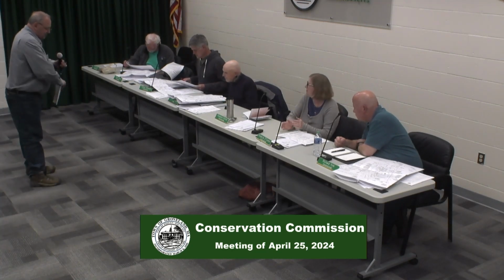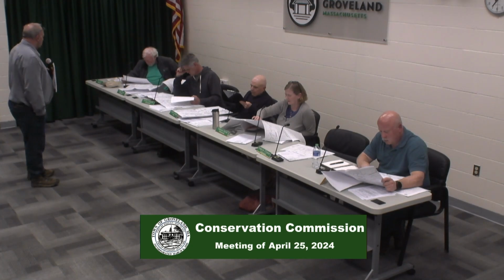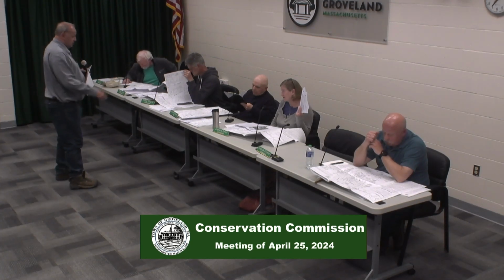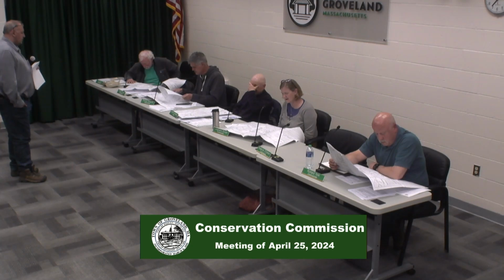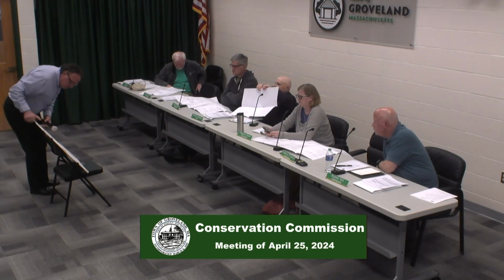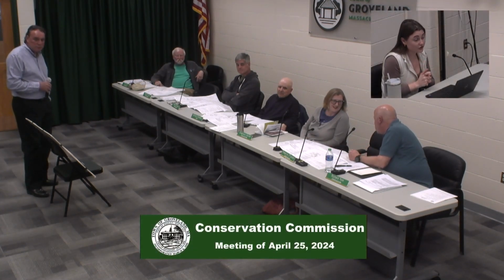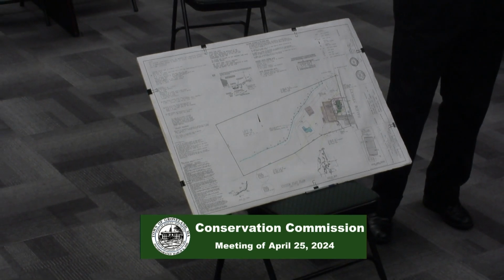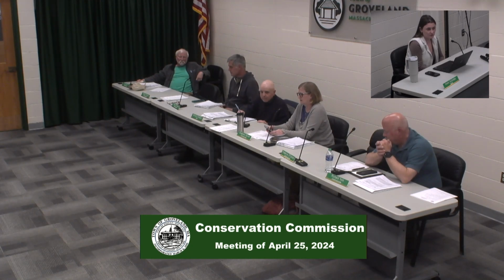Conservation Commission 4/25/2024